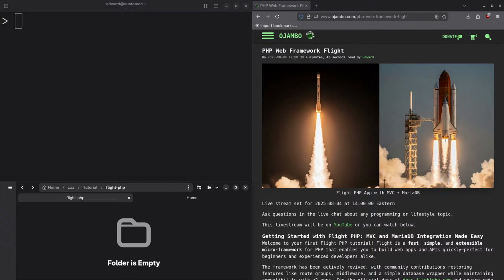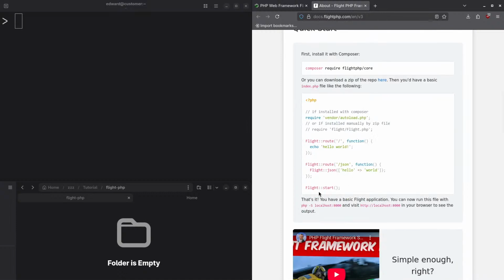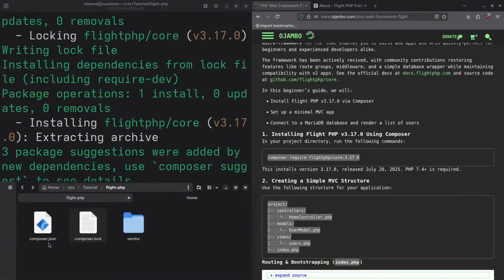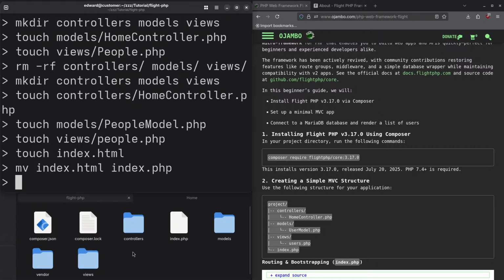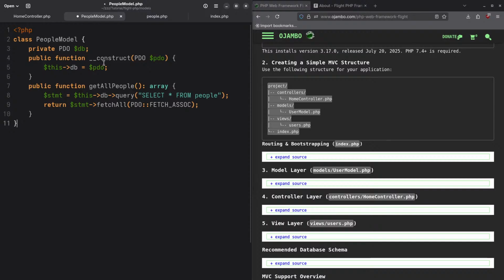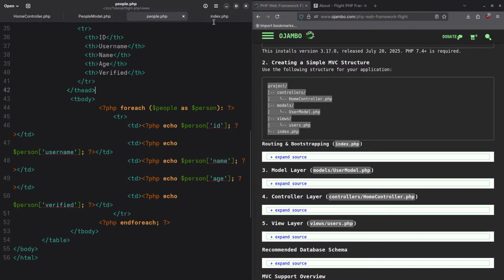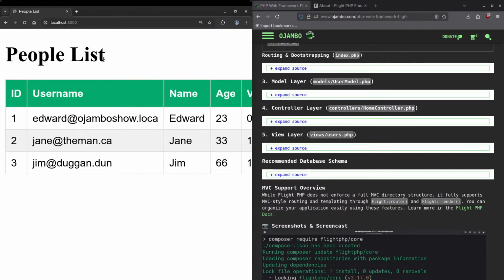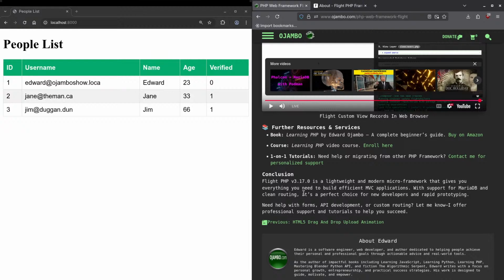Build a Flight PHP App with MVC & MariaDB in 10 Minutes! (Beginner Friendly)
🚀 Learn how to build a modern PHP web app using the lightweight Flight PHP framework (v3.17.0). In this beginner-friendly screencast, we’ll walk through installing Flight PHP with Composer, setting up an MVC structure, and connecting to a MariaDB database to display users in HTML.

🎯 Perfect for beginners or developers transitioning from older frameworks like Fat-Free or CodeIgniter!

💬 Have questions? Drop them in the comments and I’ll respond!